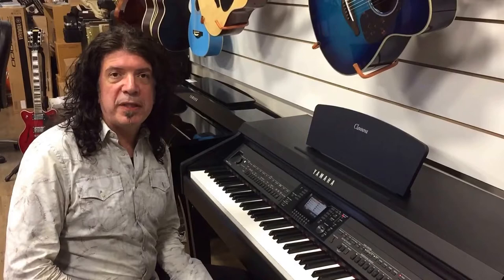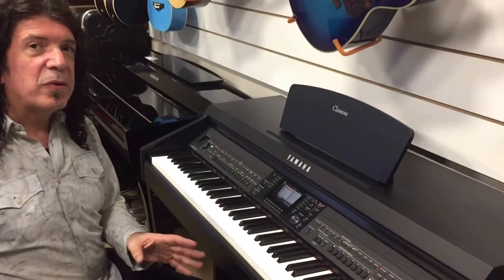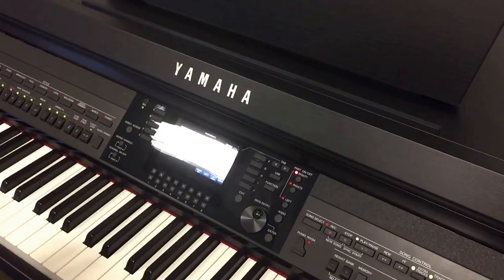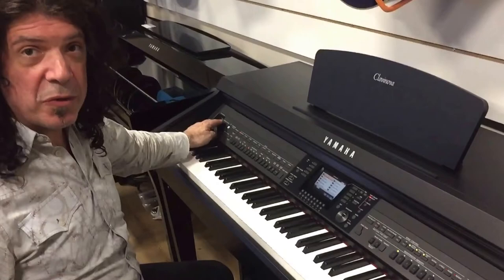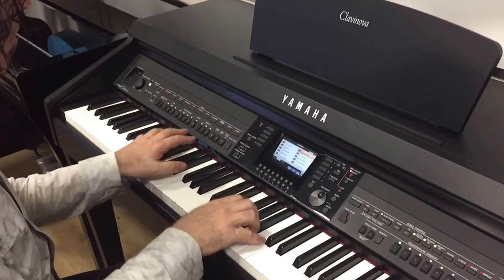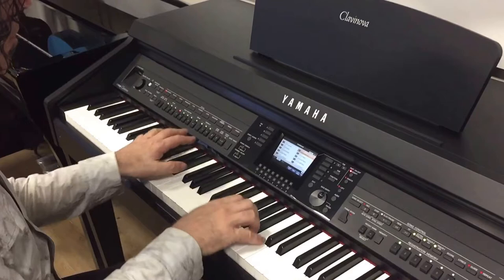Walters Music - Yamaha Clavinova CVP701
From the outstanding grand piano touch of the GH3X (Graded Hammer 3X) keyboard with escapement and synthetic ivory keytops to the intuitive design and integration with iPad, the Clavinova CVP-701 digital piano puts you in touch with your inner musician. At their heart, all Clavinovas are first and foremost a piano, and this has never been more true now that the CVP-701 includes Yamaha's Real Grand Expression technology. A variety of interactive music entertainment, education and performance features make these digital pianos just as enjoyable for beginners as they are for advanced pianists. A color screen makes operation easy and intuitive. Guide Lamps show which keys to play for the novice, while on-screen notation puts music in front of more experienced players.